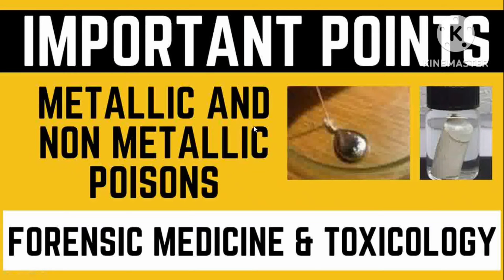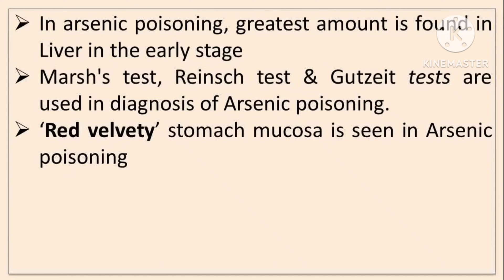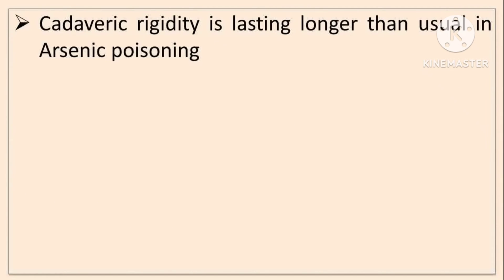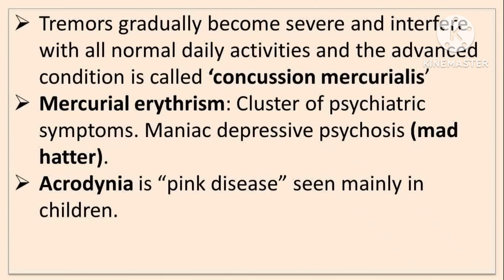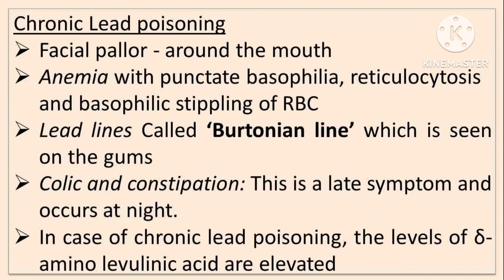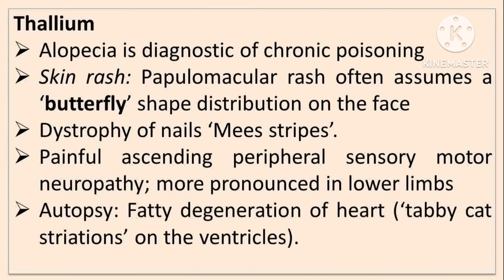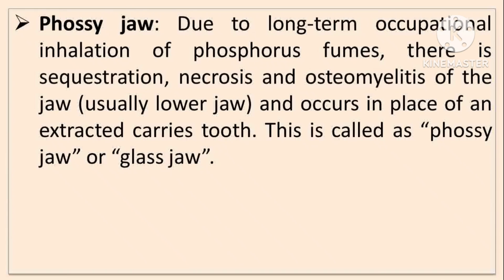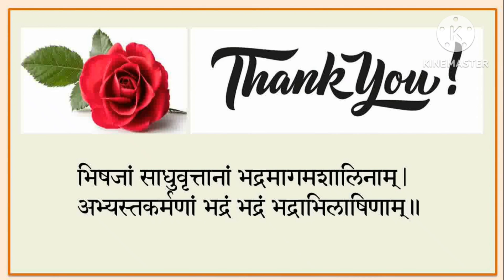Metallic & non-metallic poisons important points! Forensic medicine and toxicology!NEET PG! AIAPGET!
Important points of metallic and non-metallic poisons are discussed in this video which will be helpful for various competitive exams like NEET PG, AIAPGET, various screening tests like Ayurveda medical officer, CCRAS RO, Ph.D. entrance exam, teaching post vacancies, etc.